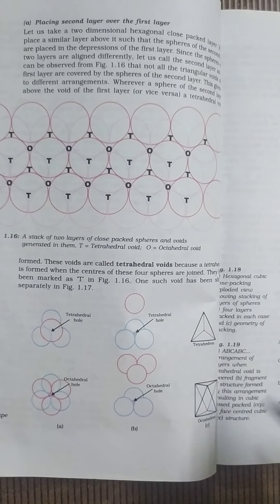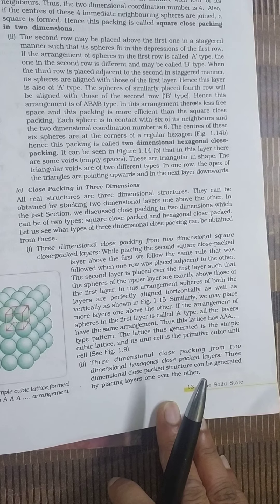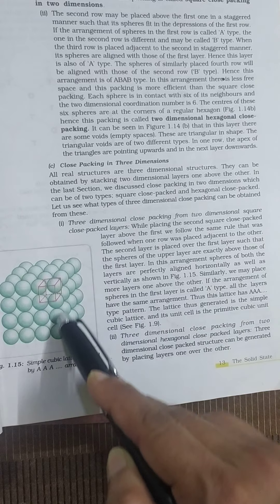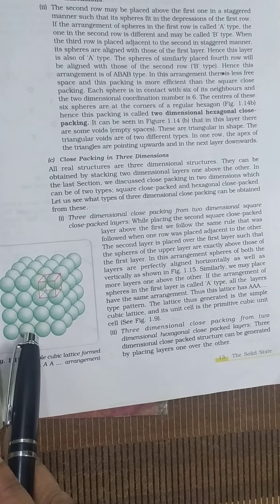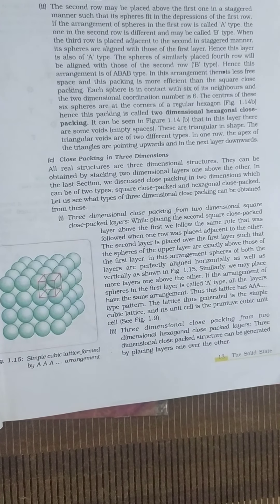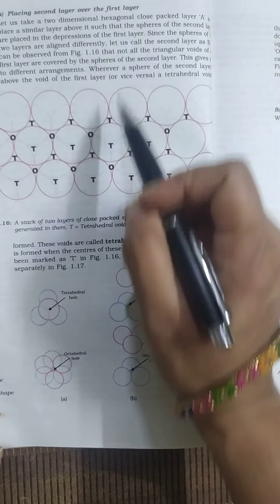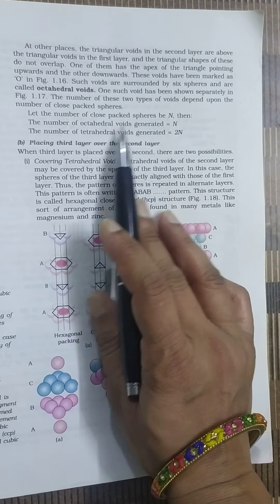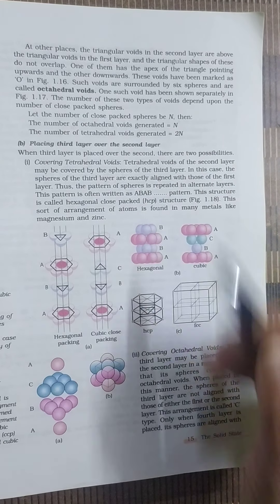Solid state II Chemistry II Class XII II Lecture 12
Tells about tetrahedral and octahedral voids